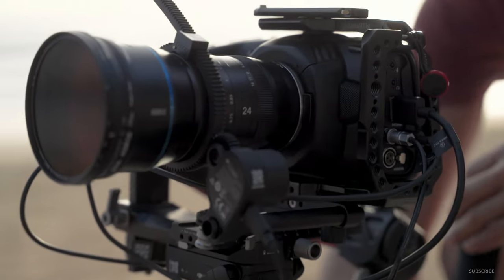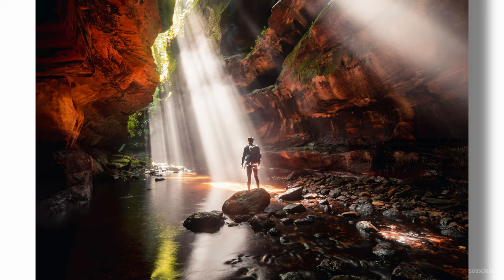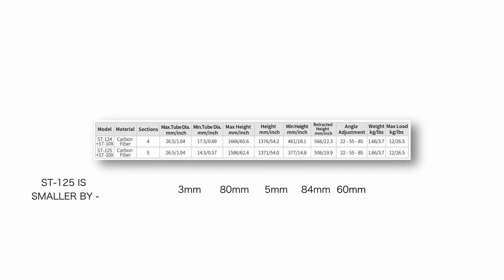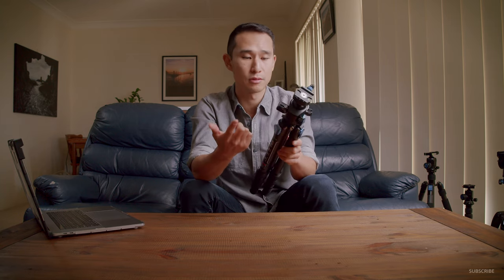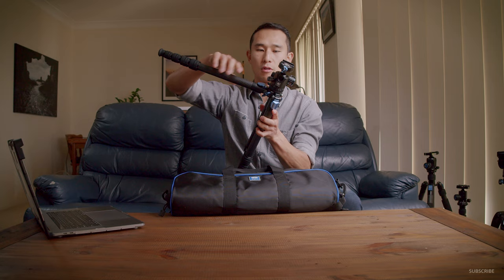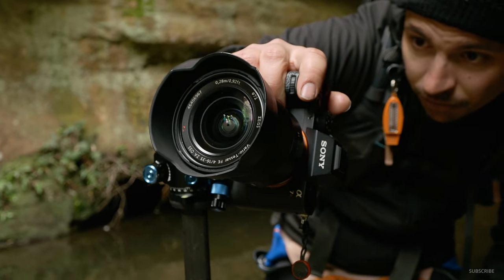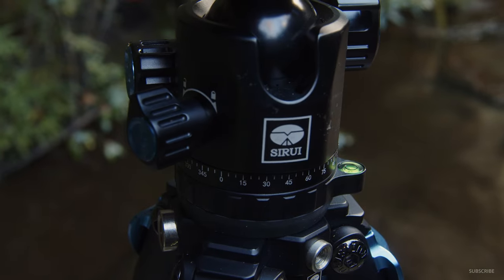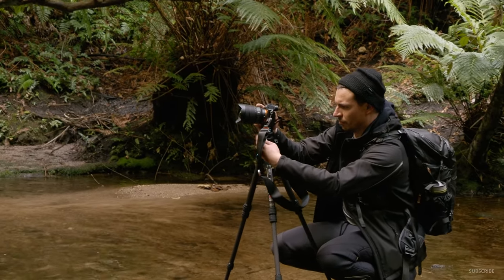Sirui ST-125 Carbon Fibre Tripod + ST-10X Ballhead Review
Hey guys,

Here is my review of the new Sirui ST-125 Carbon Fibre Tripod + K-10x Ballhead. Honestly, I believe this is the best tripod and ball head that Sirui has ever released. Size, function, weight and aesthetics tick all the boxes. Let me know what you think.

TRIPODS (US + EU)
• Sirui ST-125 + ST-10x (US + EU)

• Sirui VHD-2004 + VH10 Fluid Head
• Sirui A-1205 Tripod + Y-11 Ballhead

TRIPODS (AU + NZ)
Code: siruiyoutube5%

• Sirui ST-125 + ST-10x (AU + NZ): Unavailable in AU + NZ

GEAR USED IN THIS PROJECT

• Olympus EM1 MKiii
• Rode Video Mic Pro
• Zilr 8k Slim HDMI Cable

• Cinema Camera A
- Cinema Camera B
• Mirrorless Camera
• Favourite Lens
• Gimbal Lens
• Video Tripod
• Hi Res Audio Recorder (RCA)
• Hi Res Audio Recorder (XLR)
• Shotgun Microphone
• Gimbal Arms
• 8K Skinny HDMI Cable
• External Monitor
• Top Handle
• Side Handle
• Variable ND
• Mist Filters
• Matte Box
• Follow Focus
• Memory Cards
• Card Reader

• Mirrorless Camera
• Underwater Camera
• Travel Lens
• Portrait Lens
• Street Lens
• Wildlife Lens
• Wide/underwater Lens
• Adventure Camera Clip
• Underwater Housing
• Memory Cards